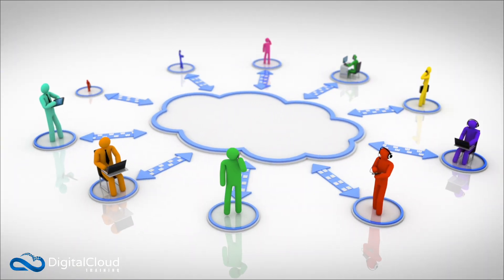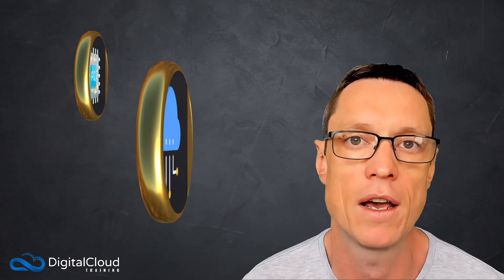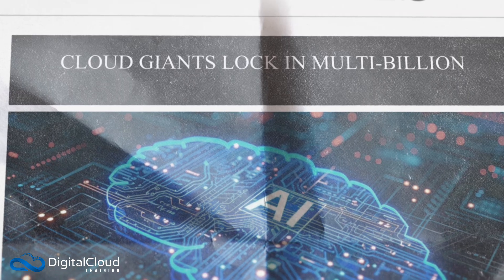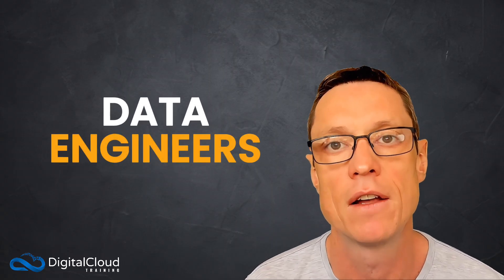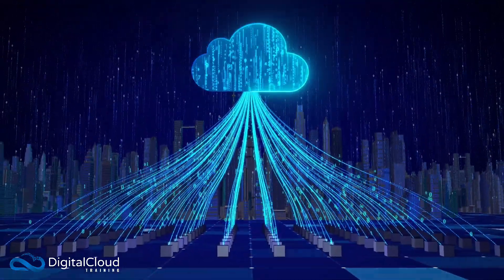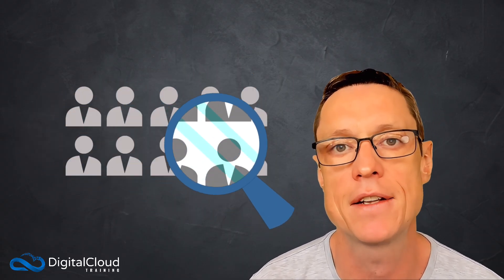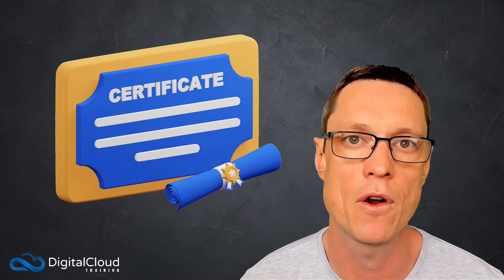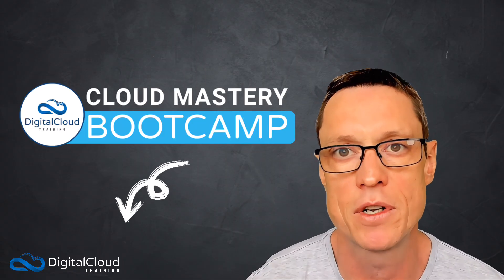Which Cloud Jobs will survive the AI Boom in 2026?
AI is changing the tech job market faster than anything we’ve seen before. With generative AI now able to write code, suggest architectures, and automate workflows, many cloud professionals are wondering if AI will replace them.

In this video, we break down what’s really happening in the cloud job market and explain why the outlook is far more positive than most people expect.

In this video, you’ll learn:

• How AI is changing cloud roles (and why cloud remains essential)
• Which cloud jobs will survive and grow because of AI
• Which roles are at risk of shrinking or changing
• The skills that will matter most for cloud professionals in 2026
• How AI, data, and cloud skills now work together
• Which AWS certifications support these future-ready roles
• Why hands-on experience is more important than ever

Cloud roles discussed include:

• Cloud Engineer
• Solutions Architect
• DevOps / CloudOps Engineer
• Data Engineer
• AI / ML Engineer

If you’re planning your cloud career for 2026 and beyond, this video will help you make smarter decisions about:

• What to learn next
• Which roles to aim for
• How to stay relevant as AI adoption accelerates

📌 Prefer reading?

📌 Timestamps
0:00 - Introduction
0:53 - The Good News: Infrastructure Boom & AI Transformation
2:14 - The New Reality: AI as a Cloud Capability
2:57 - How AI is Changing Cloud Roles (The Elevation)
4:09 - Cloud Engineers: More Crucial Than Ever
4:54 - Solutions Architects: The Most Future-Proof Role
6:09 - DevOps & CloudOps Engineers: Evolving Responsibilities
6:53 - Data Engineers & AI/ML Engineers: The Biggest Surge
8:16 - Which Roles Are at Risk or Changing?
9:08 - How to Stay Competitive: The Essential Skill Mix
9:54 - Recommended Certifications for 2026
11:05 - The Critical Piece: Hands-On Experience & Portfolio